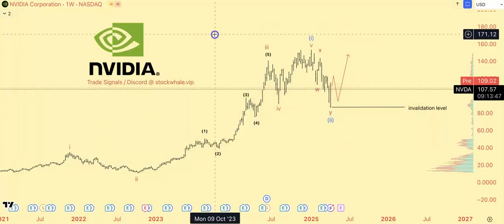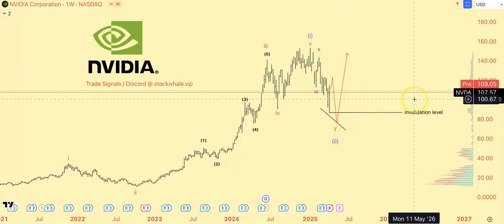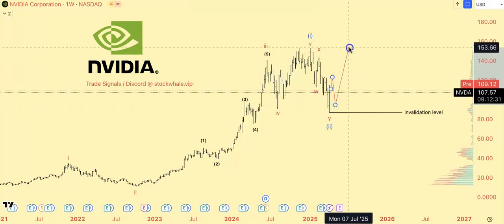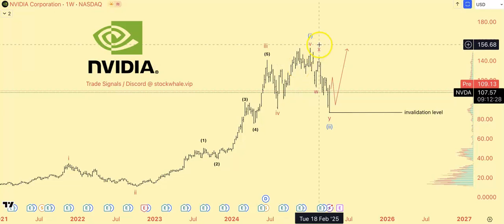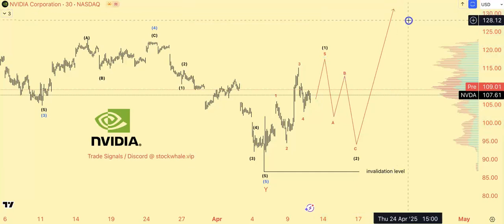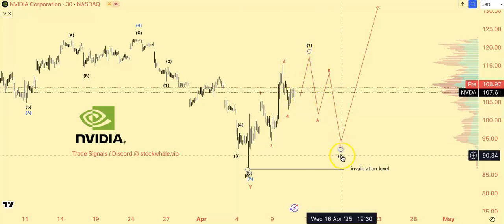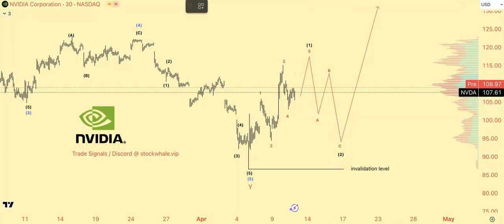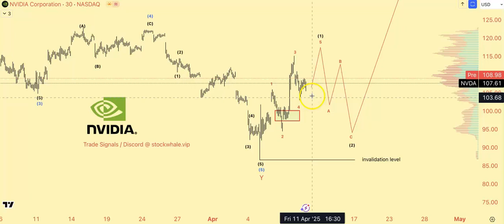April 11, 2025 | Nvidia Stock Today: Technical Analysis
🔥 NVIDIA Stock Analysis Today – I break down NVIDIA’s price action, key levels, and the best trading setups for NVDA traders. Whether you're day trading, swing trading, or investing, this video will give you the best strategies to maximize profits! 💰

✅ Topics Covered:

1. NVIDIA price prediction for today
2. NVIDIA Elliot Wave Technical Analysis
2. Key support & resistance levels for $NVDA
3. My trade setup (Entry, Stop Loss, Target)
4. What to expect from NVIDIA stock in the next 24 hours